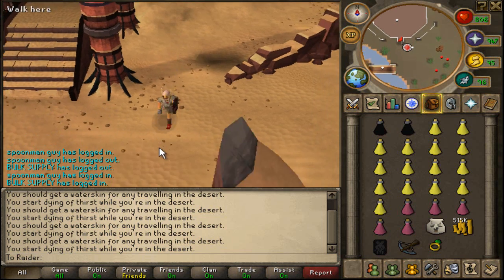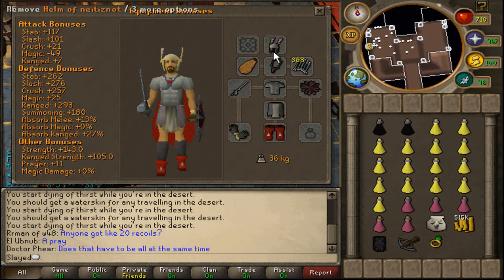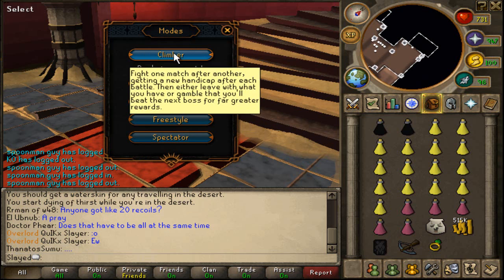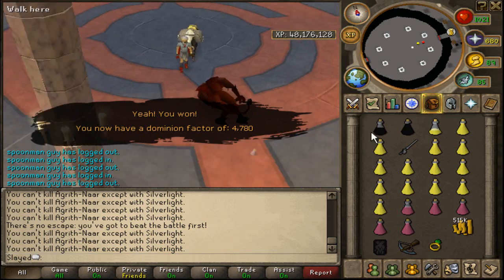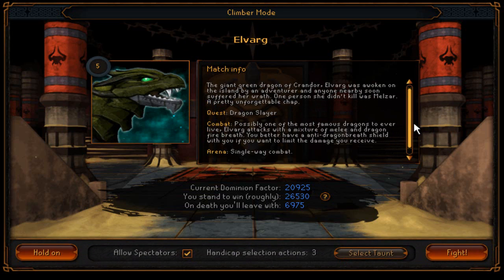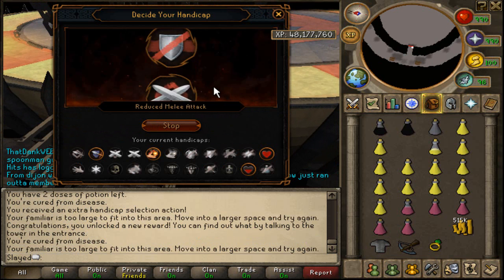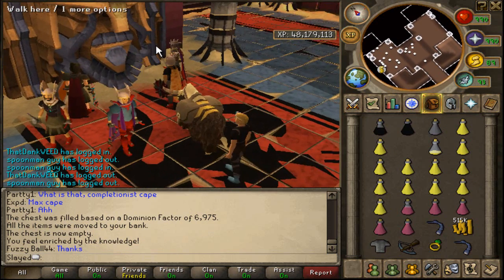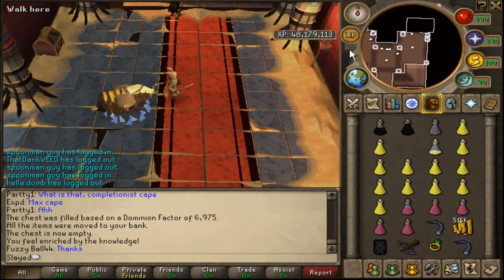Runescape Update Review #12 - The Dominion Tower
Hey guys, another good update by Jagex and company. I'm telling you man, they are finally getting their stuff together. This week's update is a 9.75/10!